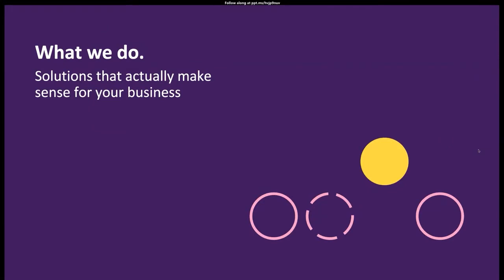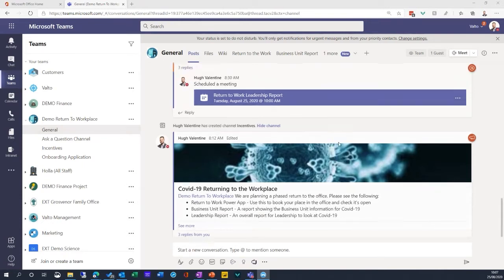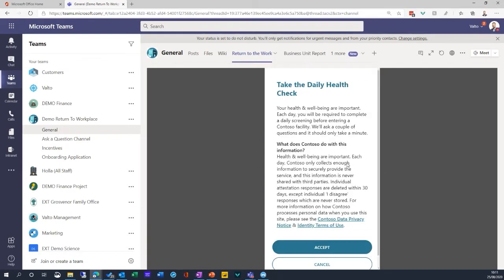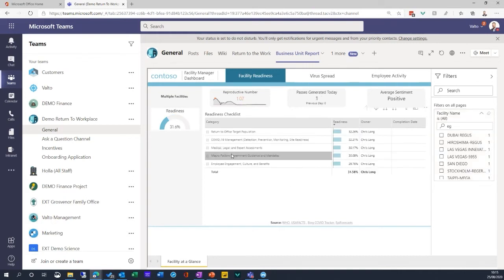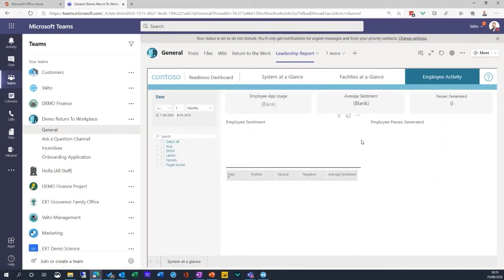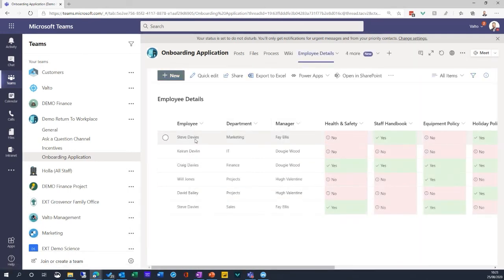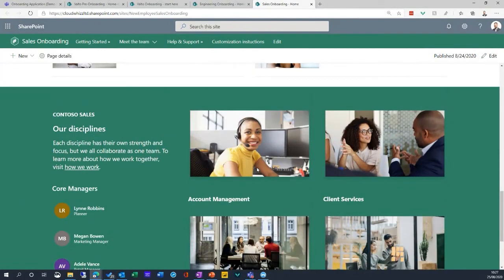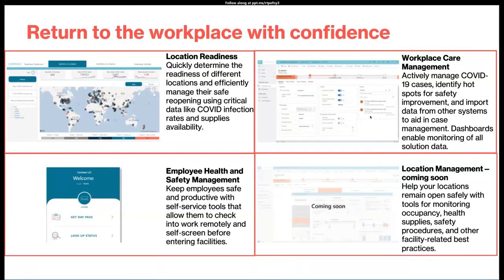A step toward back to ‘normal’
Enable the toolsets from Microsoft to help you be ready to return to the workplace with confidence.